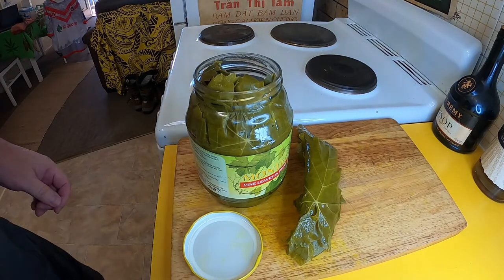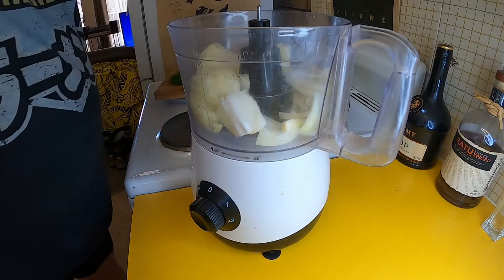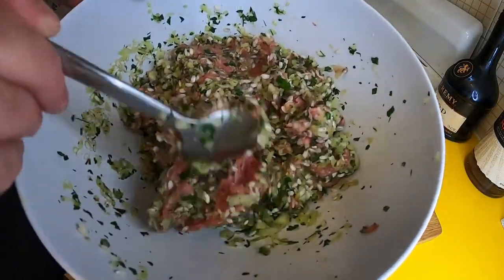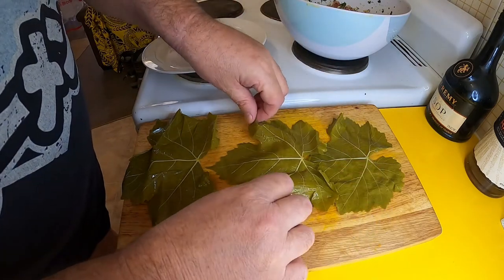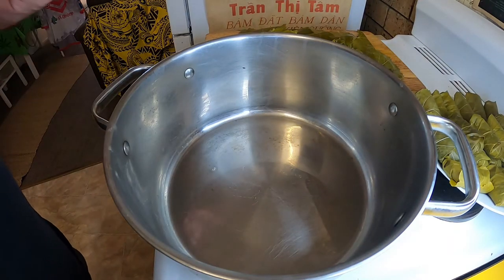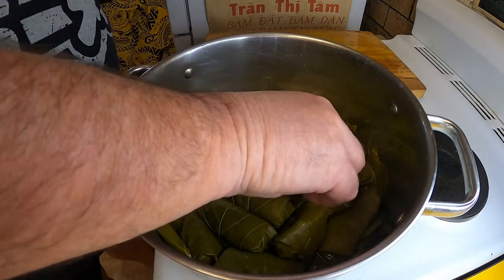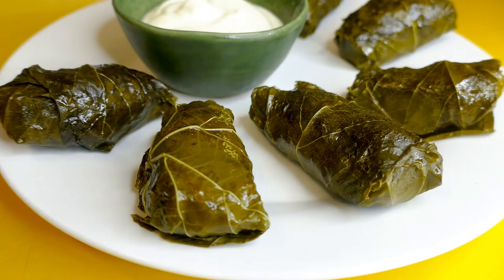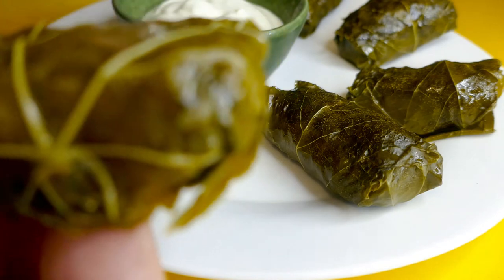Easy and Delicious Lamb Dolmades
Very simple recipe to make delicious foolproof Greek style dolmades. Cheers!!